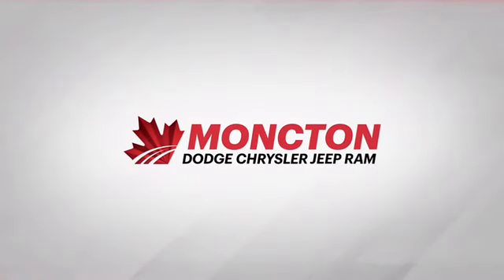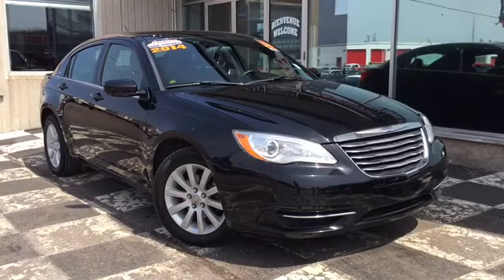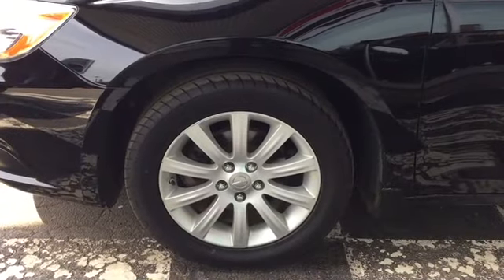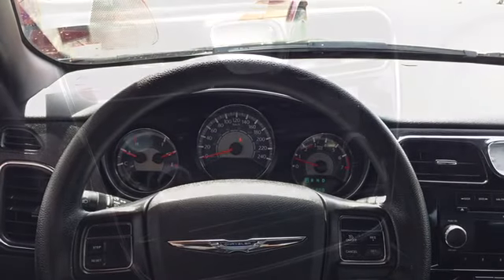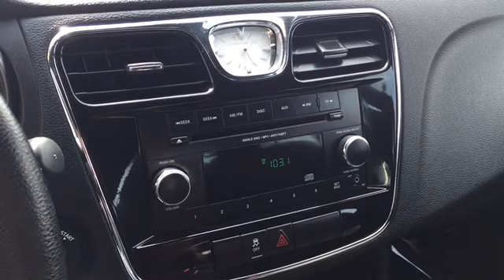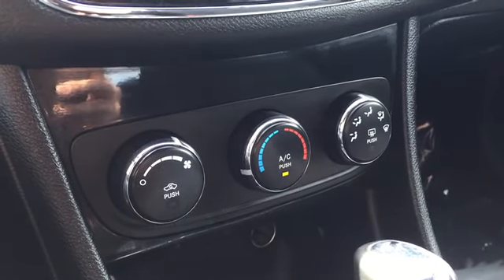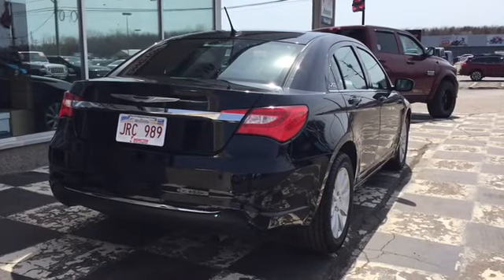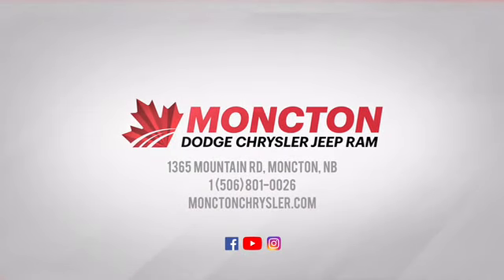2014 Chrysler 200 LX - Security System - Heated Mirrors - 2.4L - Sedan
The Chrysler 200 is a stylish, comfortable, and appealing sedan, according to the Car Connection. This 2014 Chrysler 200 is fresh on our lot in Moncton.

The Chrysler 200 is a prodigy of style and agility, increasing its driverâ€™s freedom to travel confidently. This is where the everyday commuter meets weekend getaway for the perfect balance of premium design, power, fuel efficiency and driving dynamics. TheÂ sleek exterior offers an athletic stance with a lively engine that's both responsive and efficient. Get a superior driving experience and an exceptional value with this Chrysler 200. This sedan has 56887 kms. It's black in colour. It has an automatic transmission and is powered by a 2.4L I4 16V MPFI DOHC engine. This vehicle also has the following features: Air Conditioning, Steering Wheel Audio Control, Power Windows, Power Doors, Cruise Control. It may have some remaining factory warranty, please check with dealer for details.

Our 200's trim level is LX. The LX trim makes this sedan an outstanding value. It comes standard with desirable features like air conditioning, a media center with an aux jack, power windows, power doors, premium cloth seats, steering wheel-mounted audio and cruise control, LED taillights, touring suspension, and more.